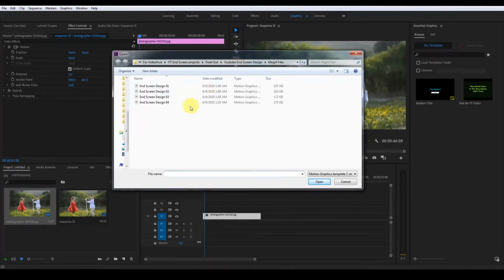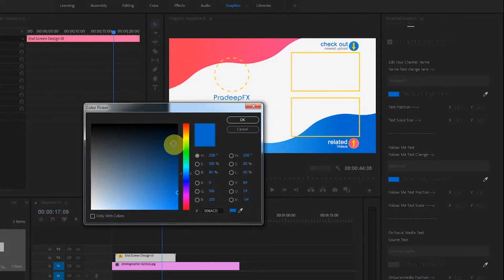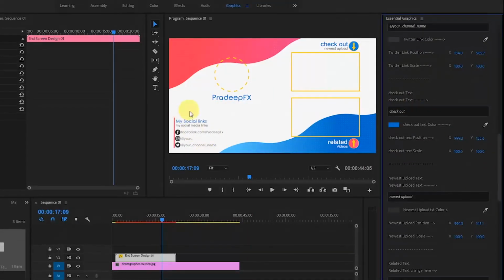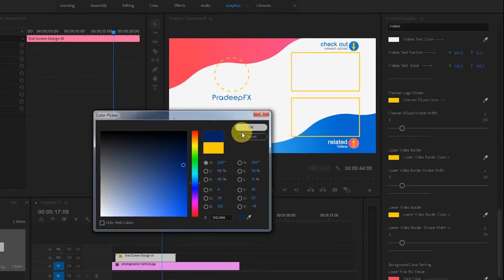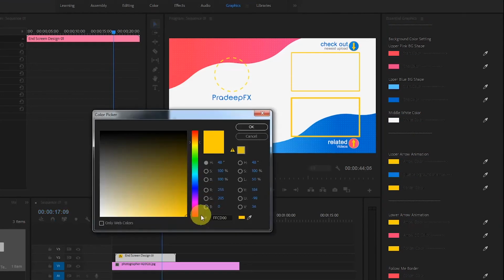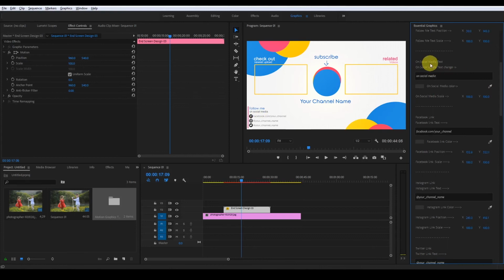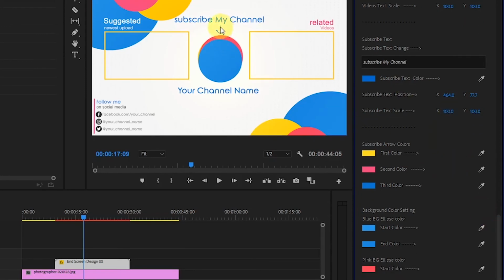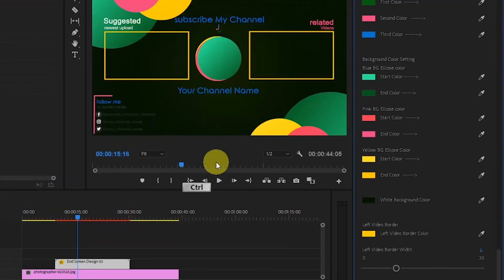Help Video Tutorial For How to use Youtube End Screen Premiere Pro Template (mogrt)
This is the Help Video Tutorial forHow to use Youtube End Screen Premiere Pro Template (mogrt) you can download the youtube End screen premiere pro templates